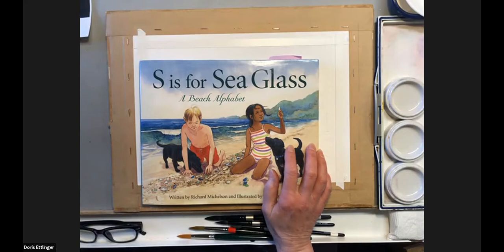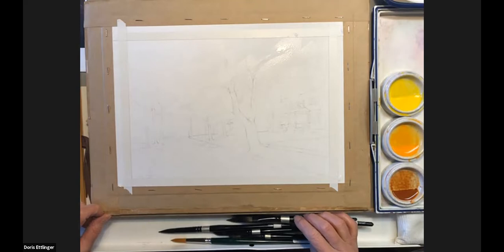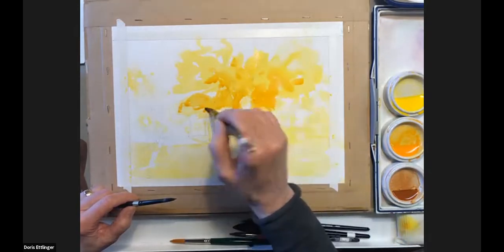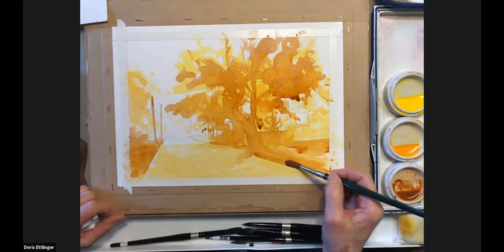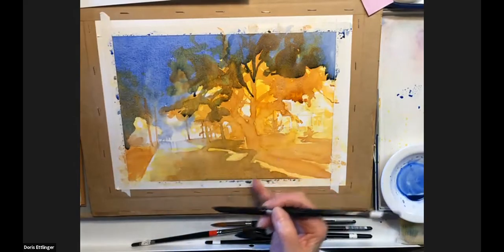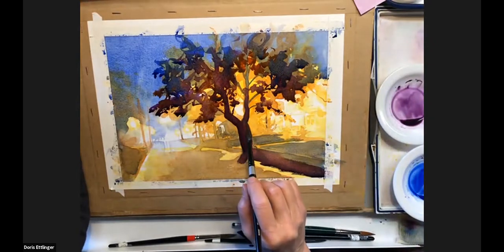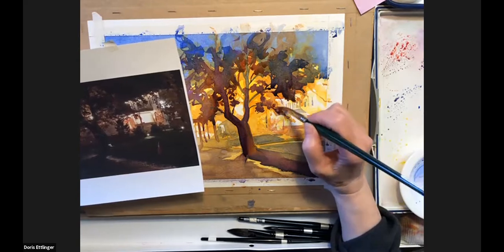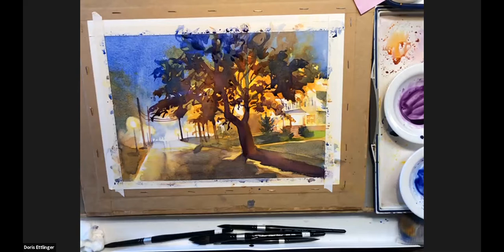GSWS Doris Ettlinger Night Scene Watercolor Demonstration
During GSWS Member Exhibit Virtual reception, member Dorris Ettlinger  painted this dramatic night scene.